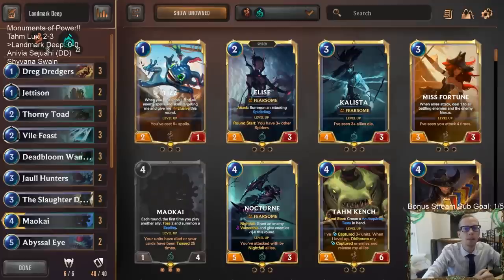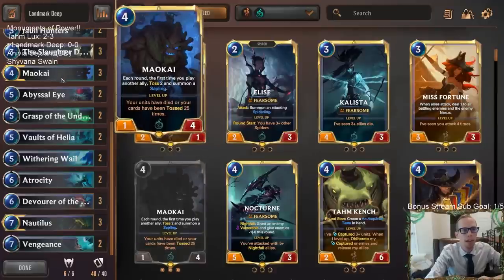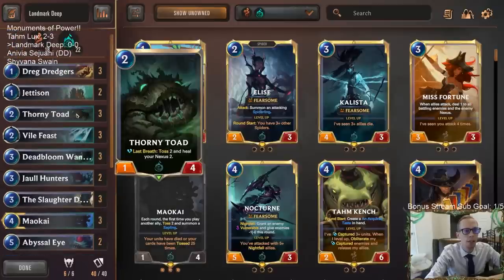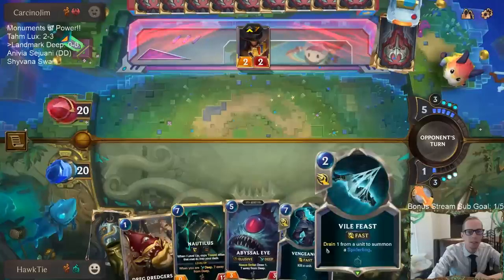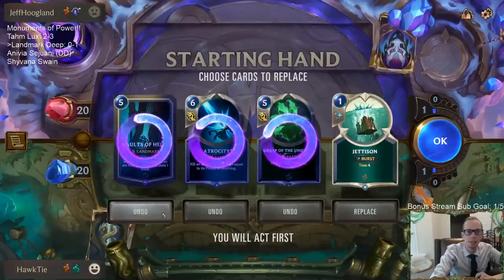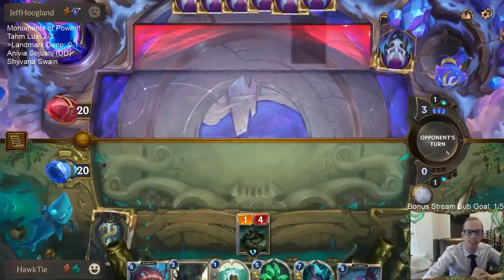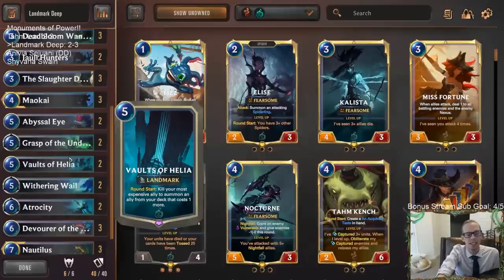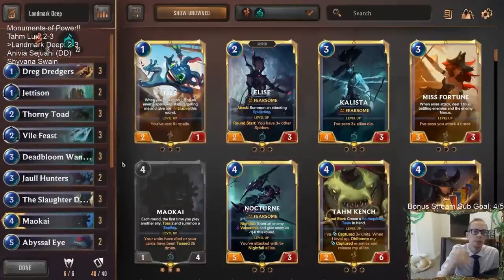Landmark Deep: Two new landmarks in Deep | Legends of Runeterra LoR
Legends of Runeterra Ranked deck: Landmark Deep
Code:
CECAGAQGF42TQAYCAUDQQCQBAECSQAIDAYAQGAYCAYSSOLAEAECQCGI5GYAQGBIJAA
Champions: Maokai, Nautilus
Regions: Bilgewater, Shadow Isles